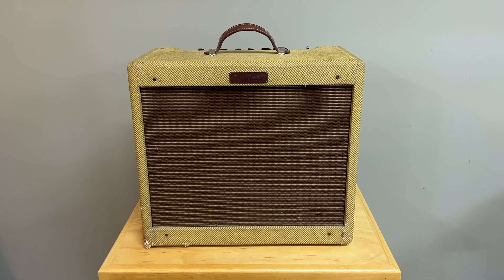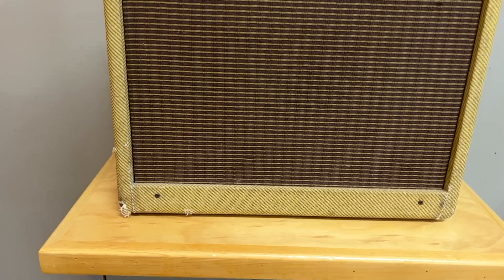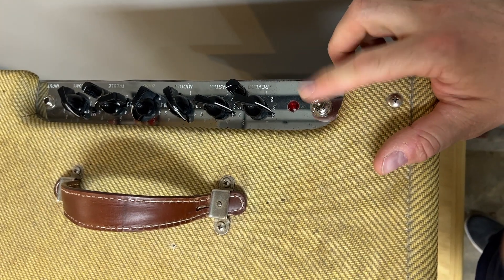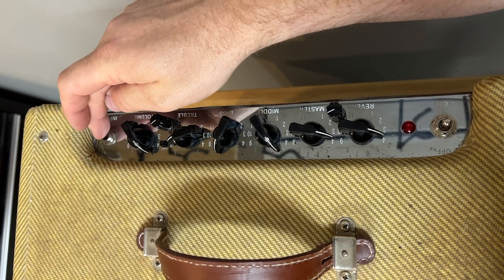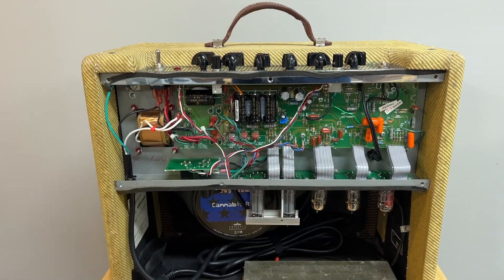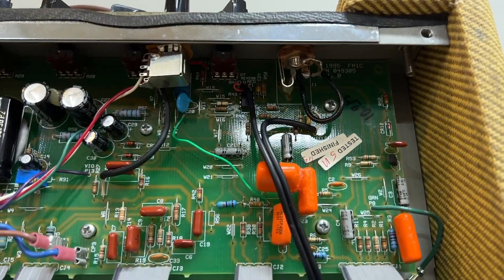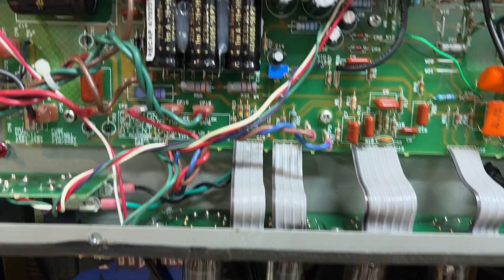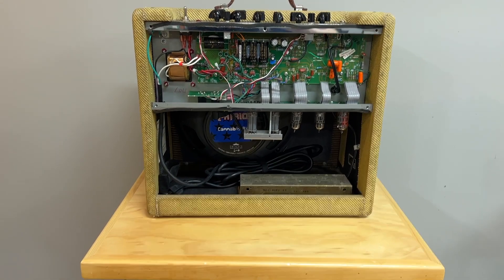Fender Blues Junior - BillM Audio Mods SOLD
Fender Blues Junior with BillM Audio Mods demo video for sale on Reverb.com

This was main amp for about ten years playing small bars and clubs locally.  Great sounding amp.  I will be listing seven more repaired/restored Blues Juniors in the coming weeks.

Never buy a used Blues Junior that hasn’t had new filter caps and bias fixed.

This amp is now SOLD